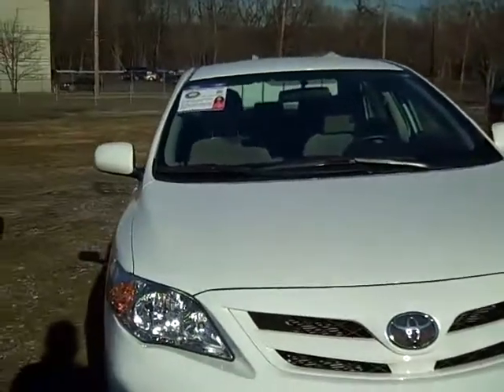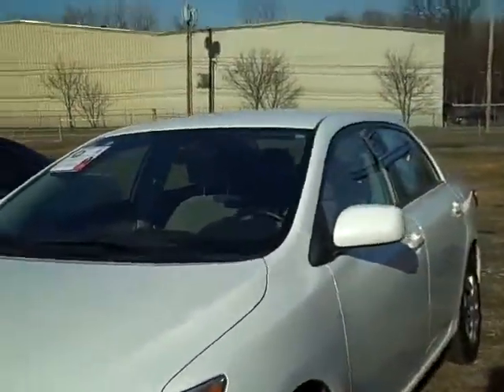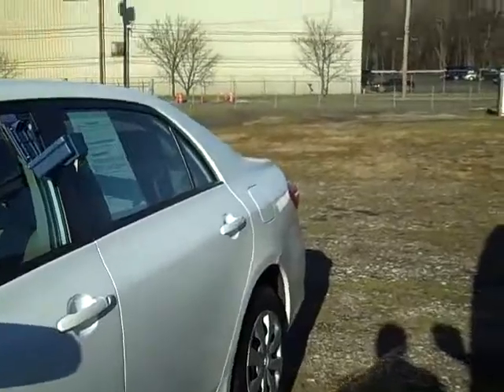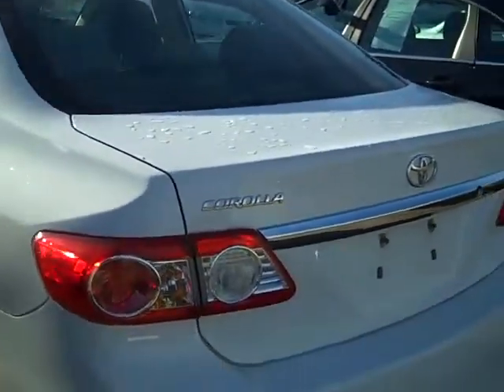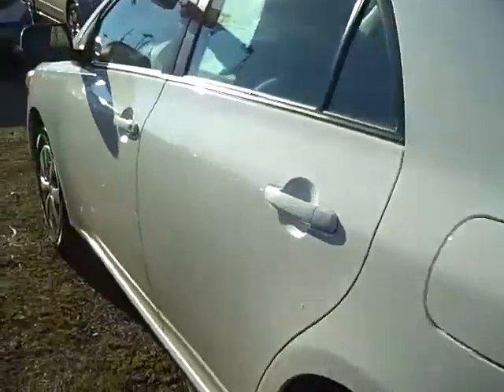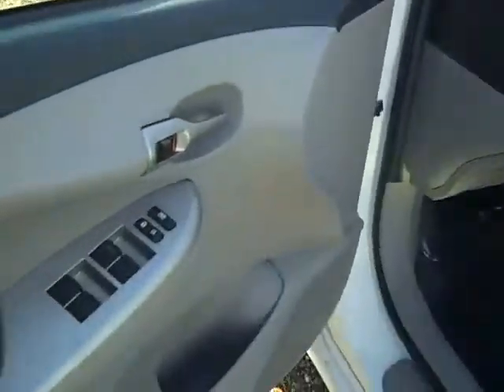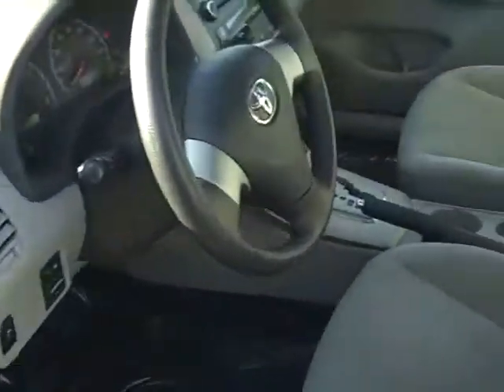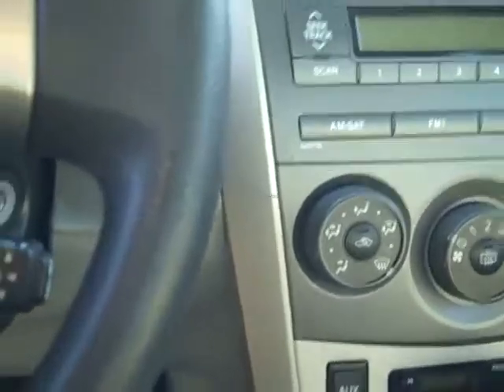GM7183 2011 Toyota Corolla 4dr at Vandevere Auto Outlet